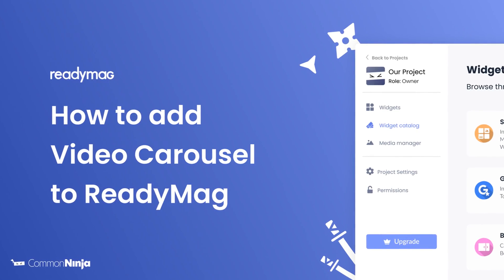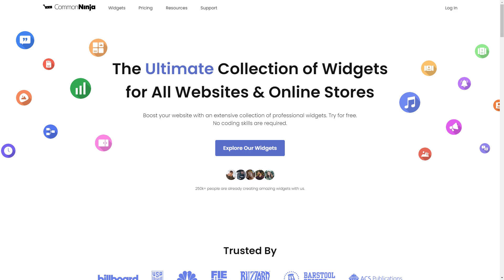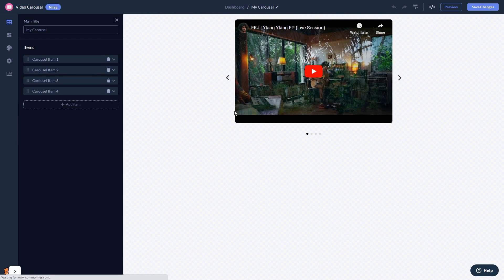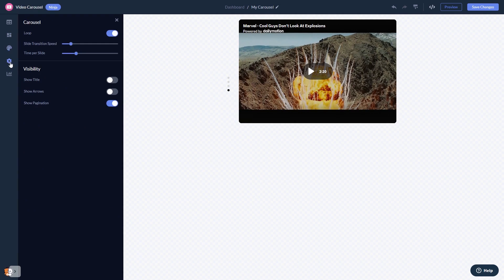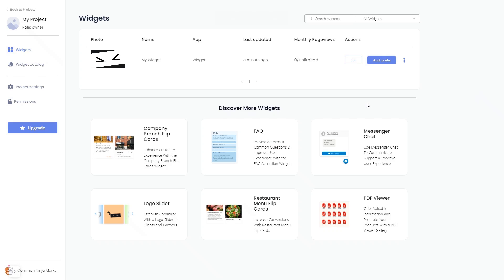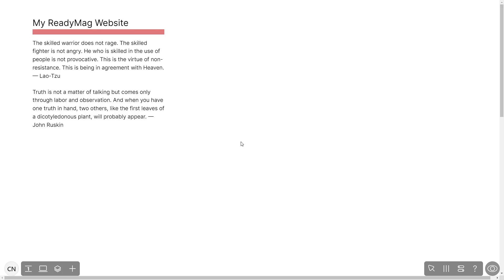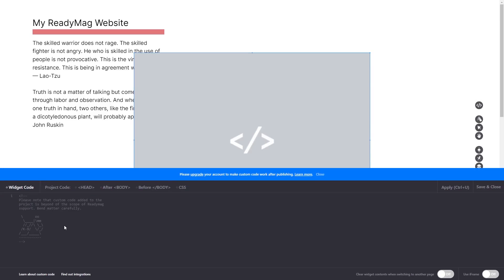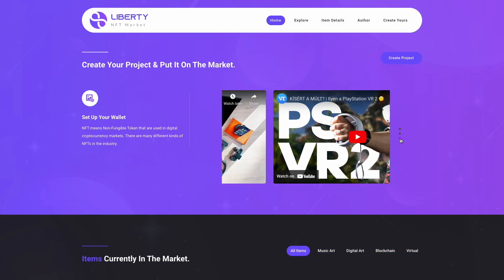How to add a Video Carousel to Readymag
Common Ninja’s Video Carousel widget is an eye-catching visual tool that can greatly enhance your website’s aesthetics, and help you promote your videos.
With it, you can display multiple videos in a rotating or sliding format, which can be used to showcase different products or services. It is a visually appealing way that will not take up much space and will make the user’s experience that much more enjoyable.

Video Timeline
00:00 About the Video Carousel widget
00:25 Creating Video Carousel widget
00:38 Editing the Video Carousel widget
01:19 Adding the Video Carousel widget to Readymag

The Video Carousel widget for Readymag has a wide variety of customizable features, including:
- Multiple video hosting platforms
- Video size
- Arrows & Pagination